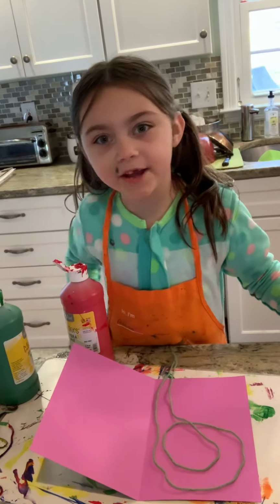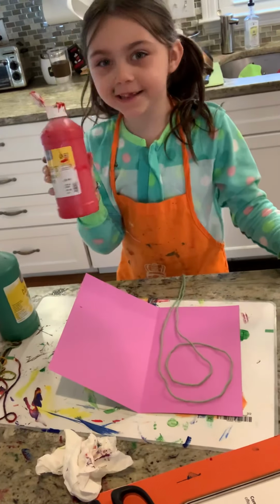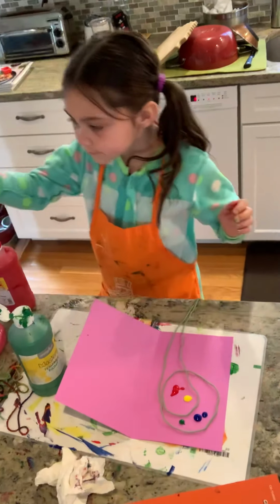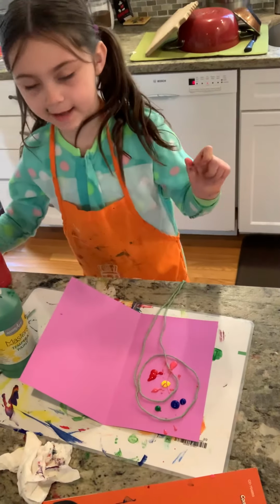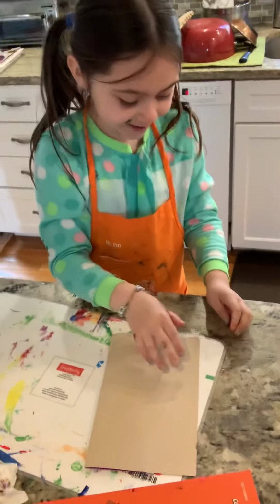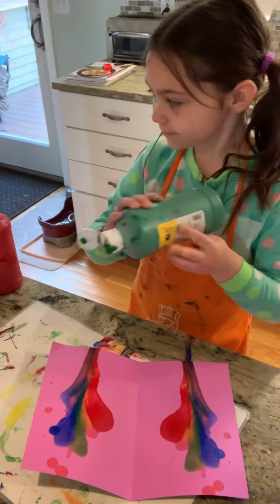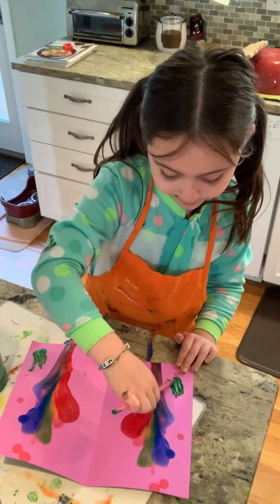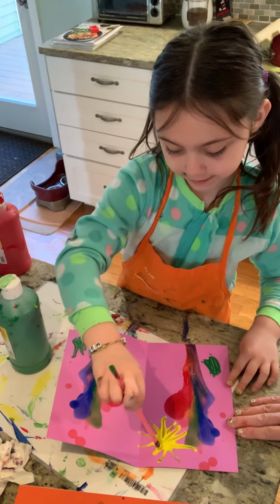Symmetry art with string and paint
Primary colors